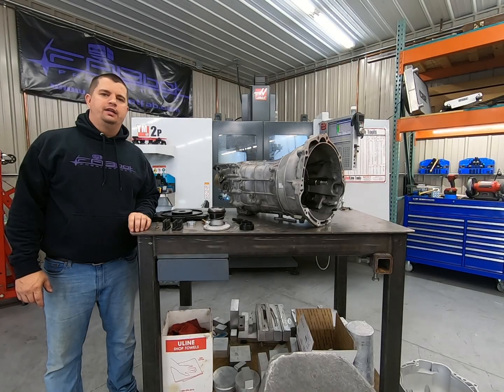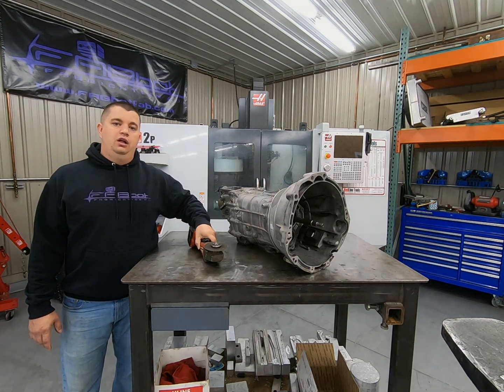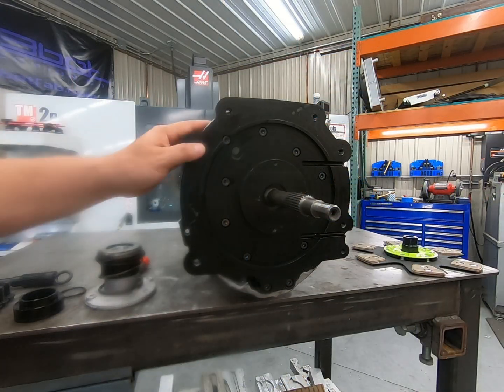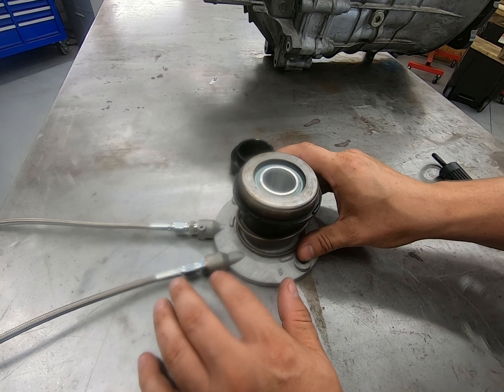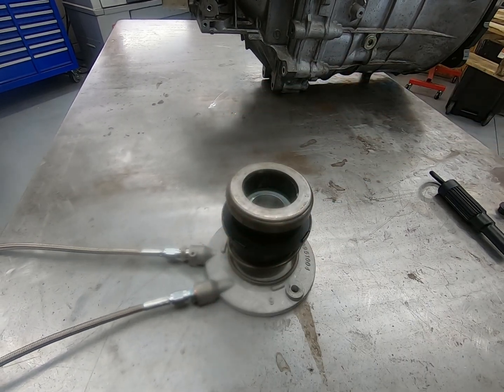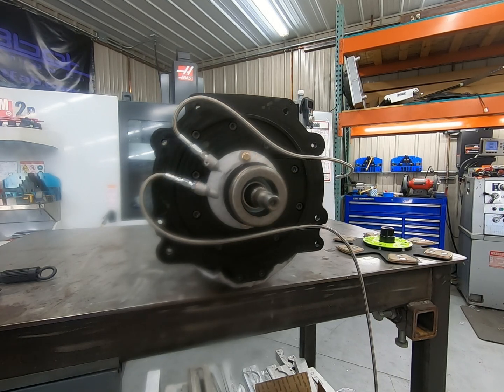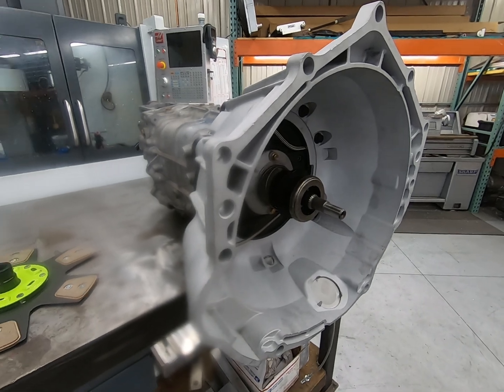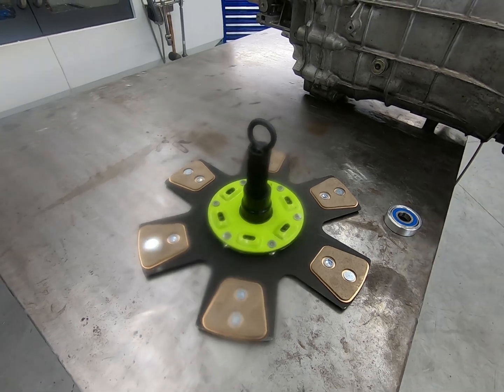FABbot LS to CD009 Transmission Adapter Installation Instructions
This video shows how to install the FABbot LS to CD009 Transmission Adapter.